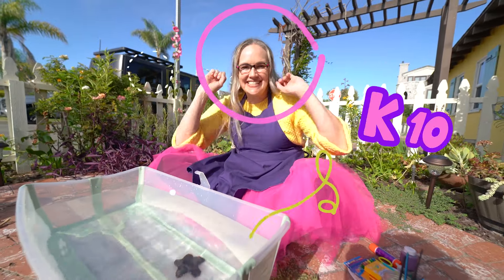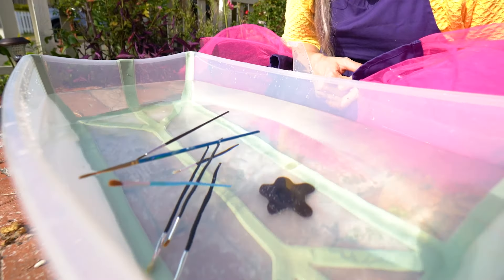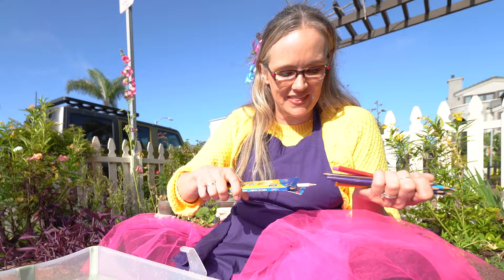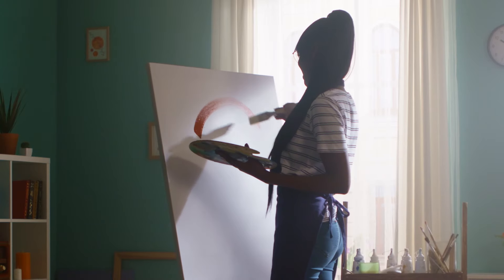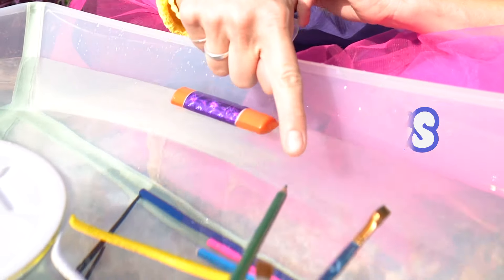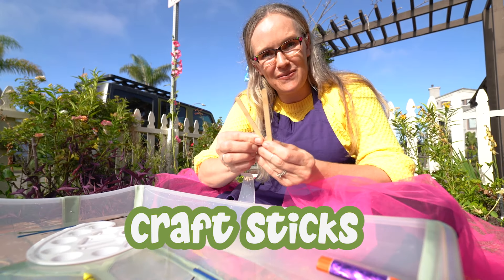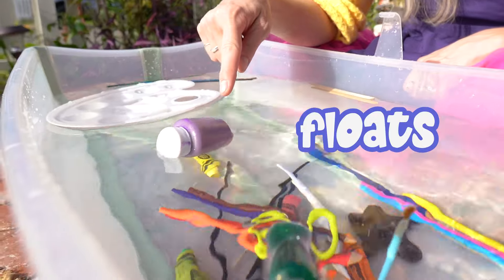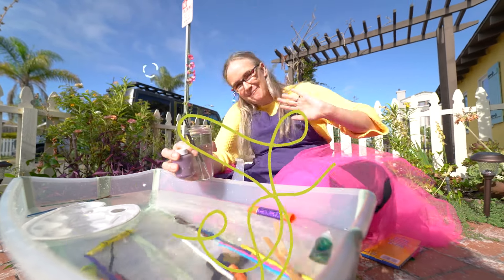Sink or Float 🚤 with K10’s Crafternoon | Easy Science Experiment for Kids | Kids Educational Video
Use craft supplies and play Sink or Float with K10! This is a fun science experiment for kids that allows crafty kids to guess whether their favorite arts and crafts items will sink or float!

K10’s Crafternoon is all about safe and educational crafts for kids, exploring a world of kid-appropriate easy DIYs! K10 uses her love of crafting and her knowledge of children’s cognitive development to make incredible crafting adventures for preschoolers. These videos help kids see the creative possibilities in the extraordinary world around them. K10 wants to inspire kids to turn their screens off and go make something creative, using supplies that are safe and familiar to preschoolers.

K10 has her masters degree from Teachers College, Columbia University and her favorite craft of all is making high quality videos for kids.

Let us know what crafts you've made, or if you'd like K10 to help think up clever ideas for future crafternoons!

CREDITS:
Editor - Kelly Noussis
Camera - Drew Andrew
Title Sequence - Avi Jacob